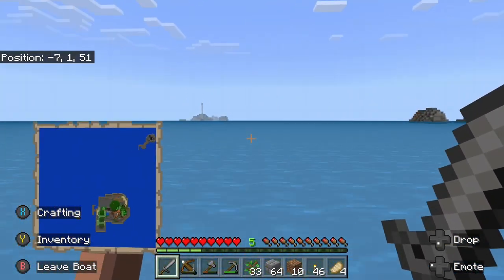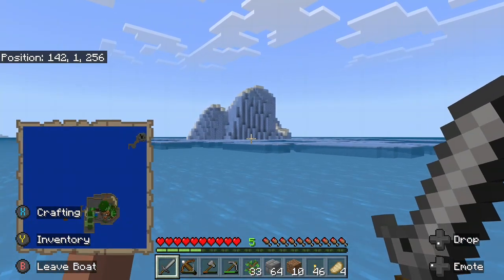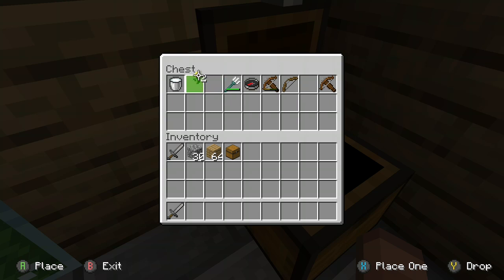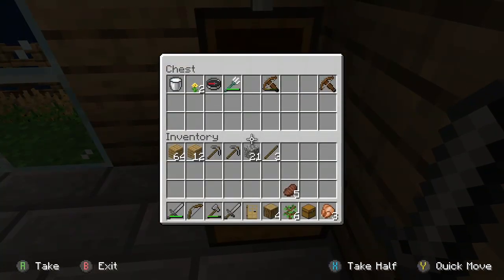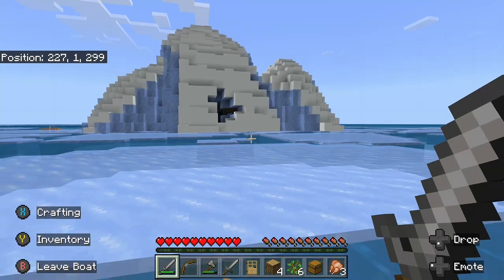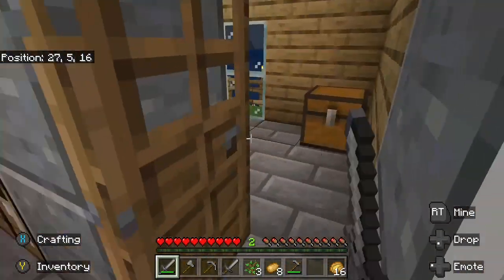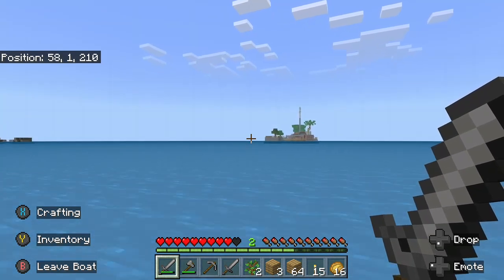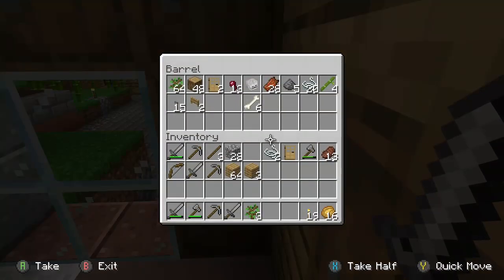Seablock Survival Ss 1 Epi 4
Marooned survival scenario: Seablock. In today&#39;s video some of the content is owned by myself as the Gamer/Creator, and some or all is owned in part by third parties such as Microsoft, Minecraft, YouTube, Twitch, etc. Thank you for viewing!